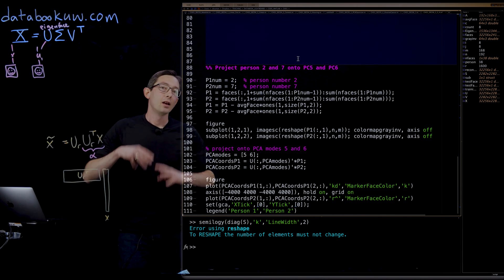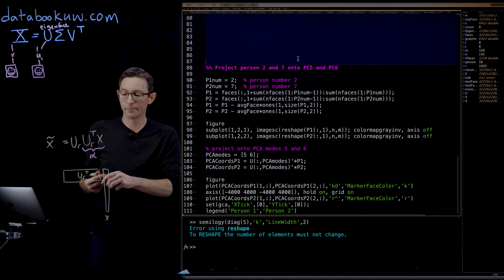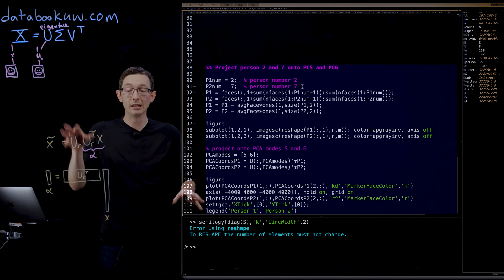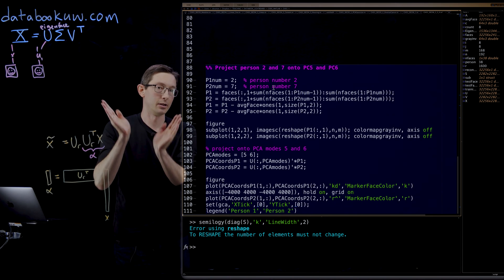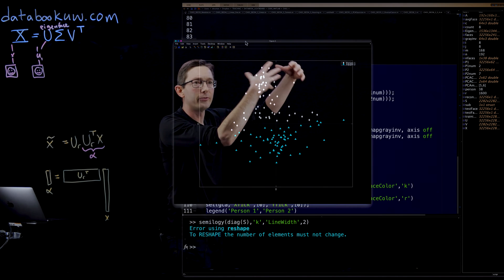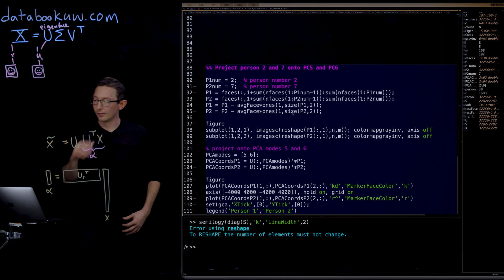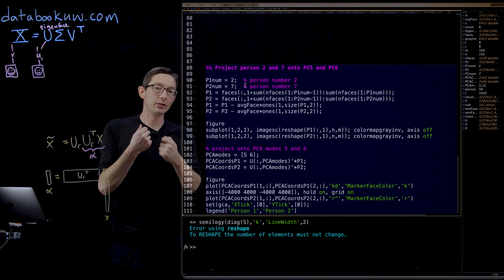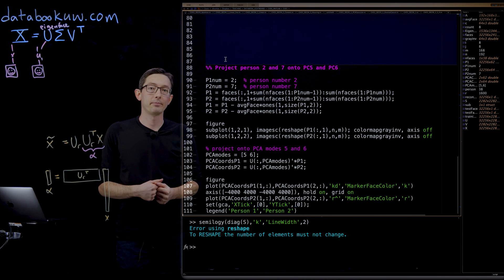SVD: Eigenfaces 4 [Matlab]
This video describes how the singular value decomposition (SVD) can be used to efficiently represent human faces, in the so-called "eigenfaces" (Matlab code, part 4).